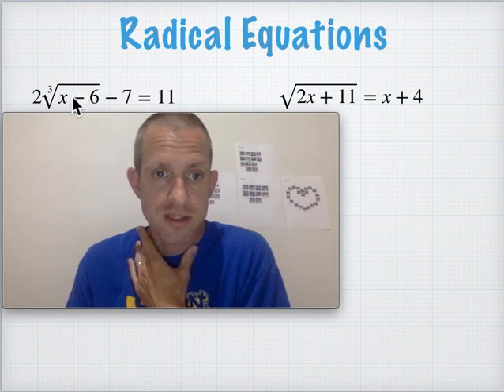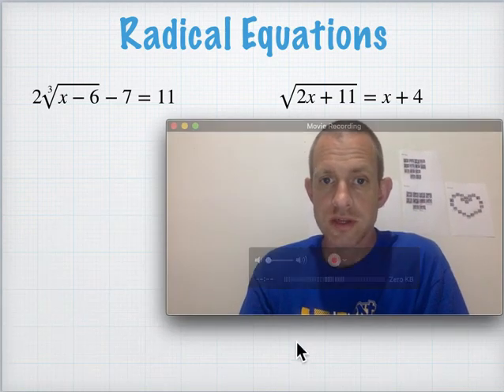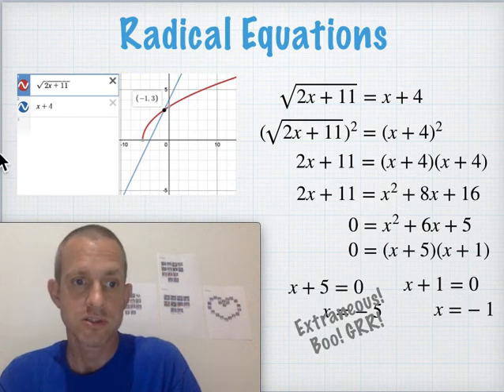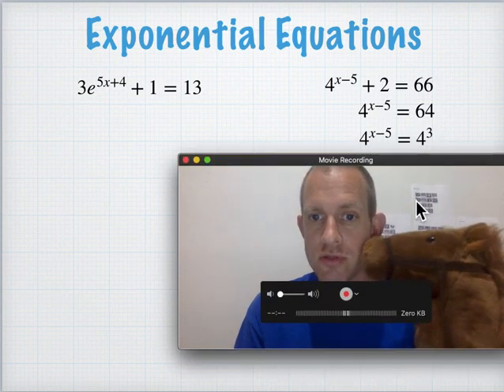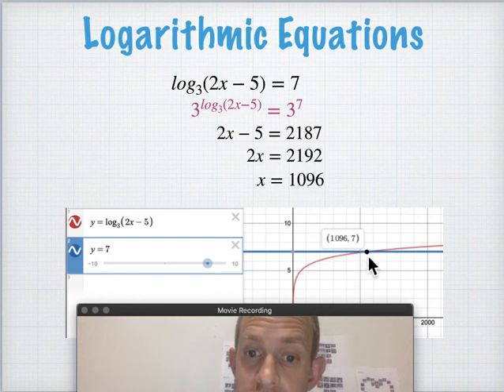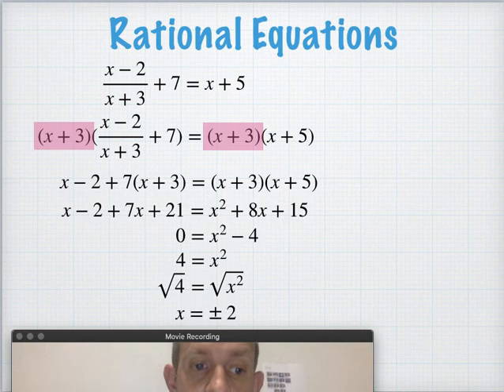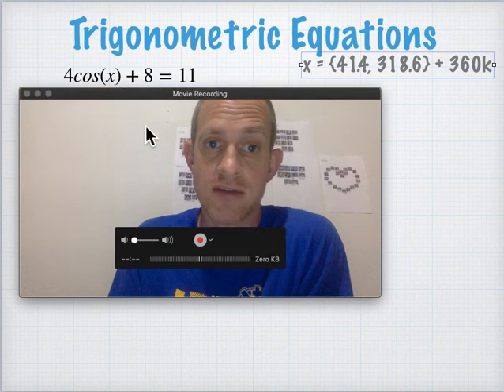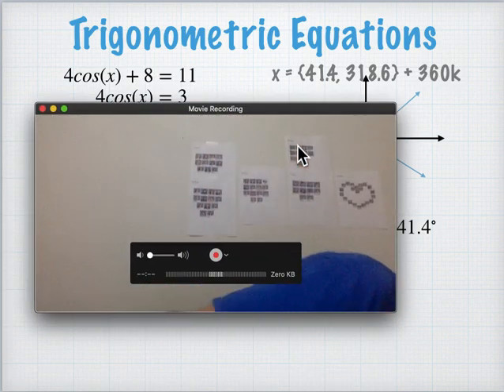Algebra 2 Exam Review Part 3